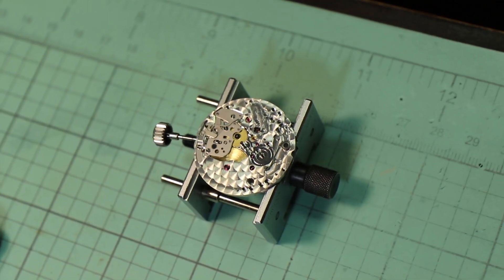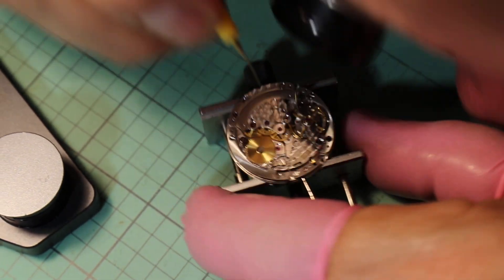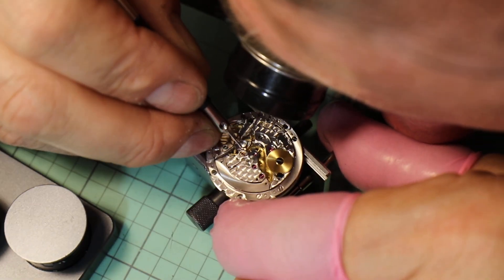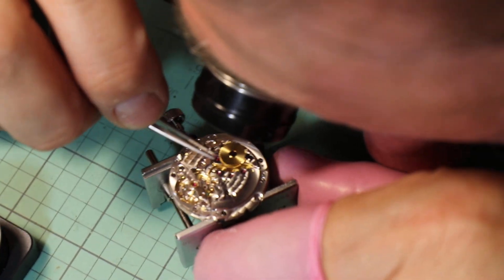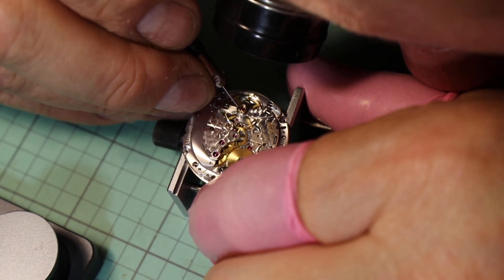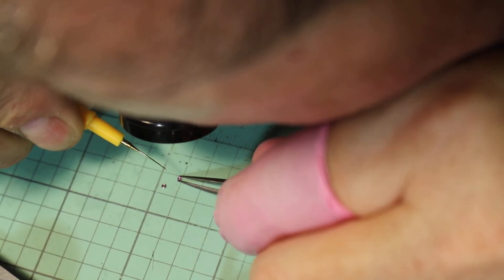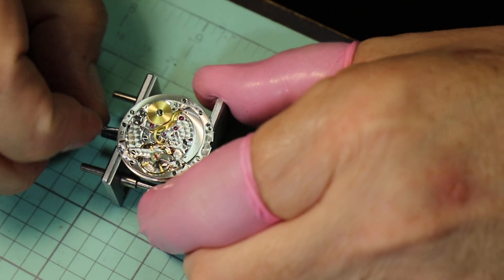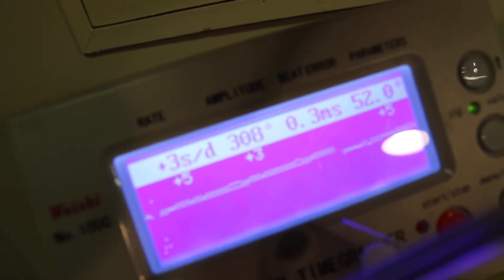How to reassemble a Rolex 3135 Movement - Part 1h